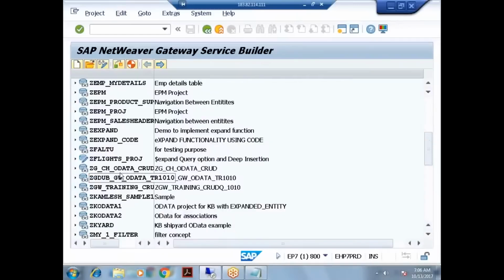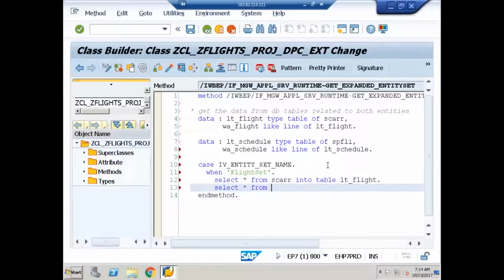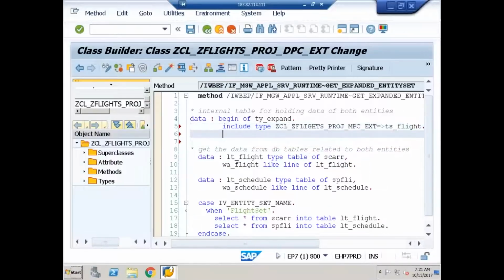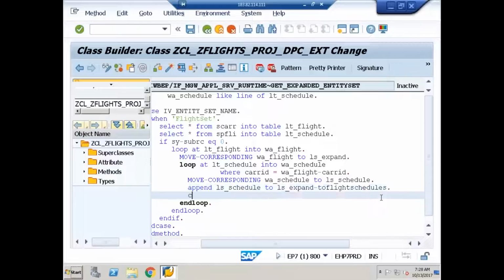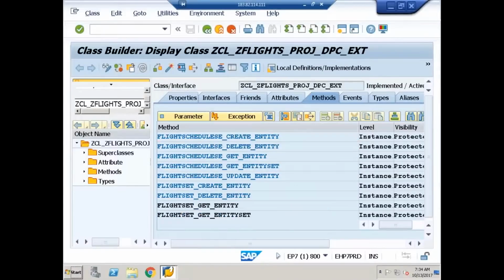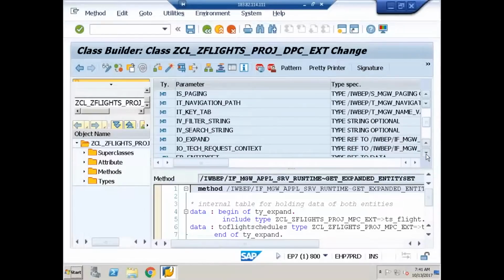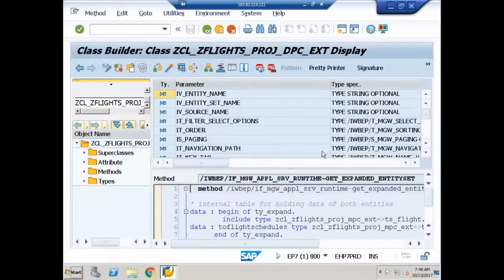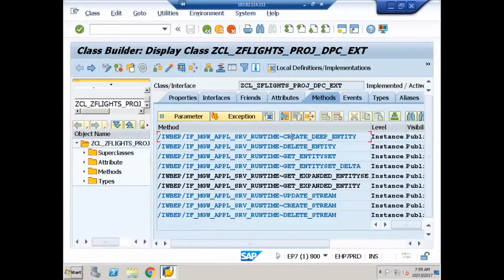21 SAP Odata $ expand with code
Implemented the code for the methods
GET_EXPANDED_ENTITYSET
GET_EXPANDED_ENTITY